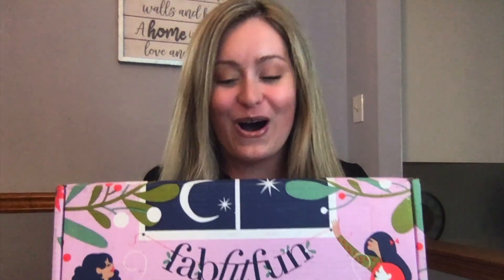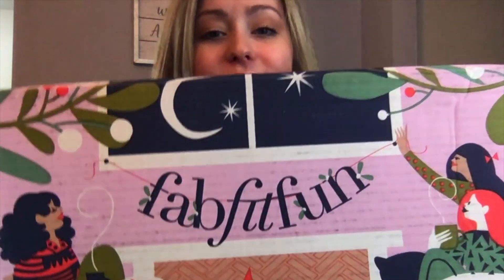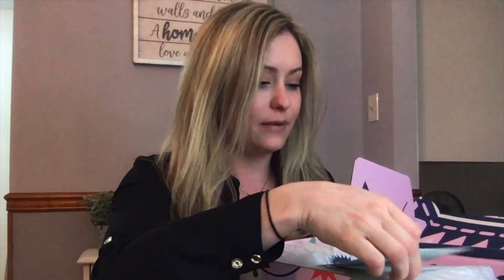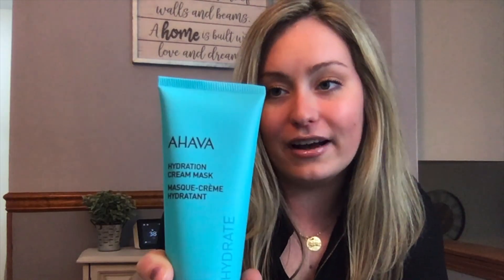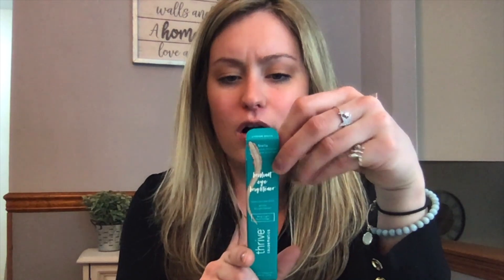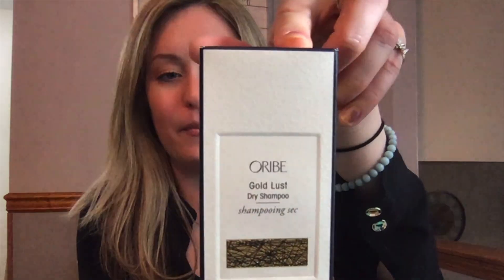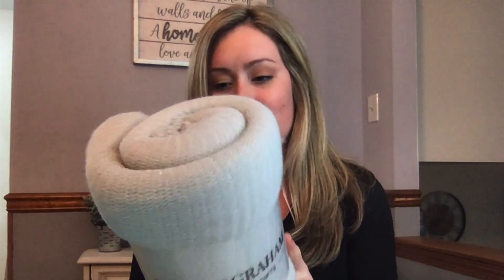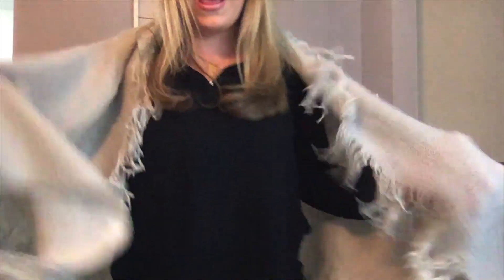IS FABFITFUN REALLY WORTH IT? WINTER BOX UNBOXING & REVIEW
Is FabFitFun really worth it? In this video I will be unboxing & reviewing my FabFitFun Winter 2019 subscription box. Every review I do, I give the item/product/box a rating on a scale from 1-10. Let's see how this FabFitFun box scores & what cool items I receive! Here's a link for $10 off your first box:

All reviews on my YouTube channel reflect my own personal beliefs and are not influenced by any third party. I have included a link above for $10 off your first box. By using this link, you will get $10 off your first purchase & I will also get a credit towards my next FabFitFun box.